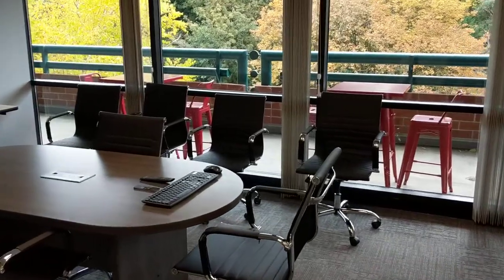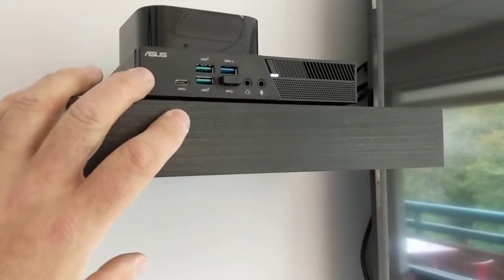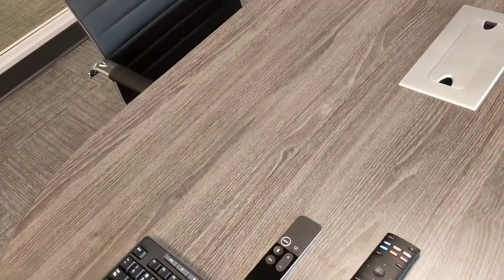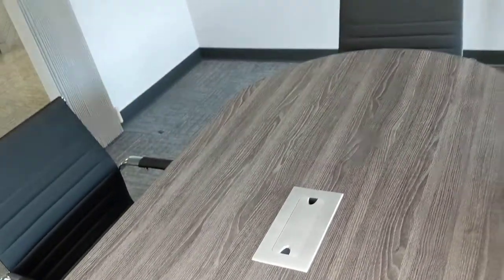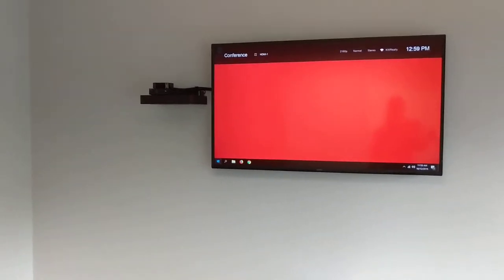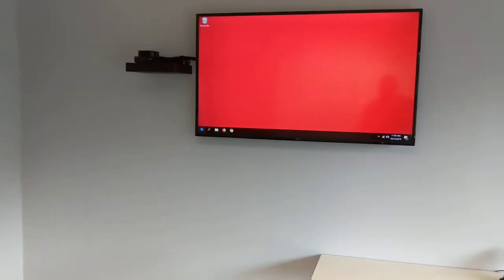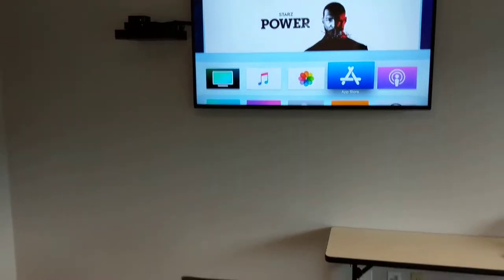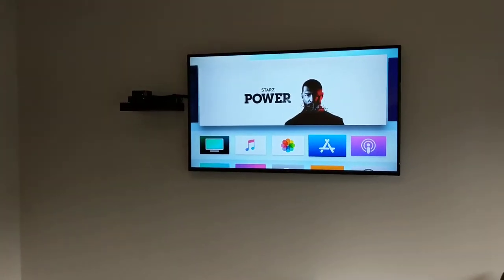Elite - Conference Room AV